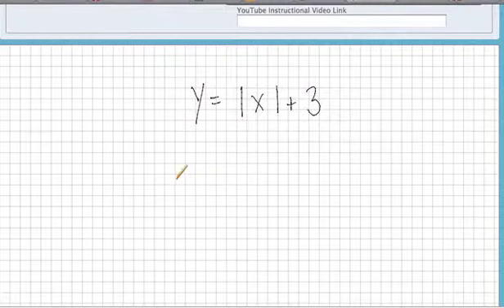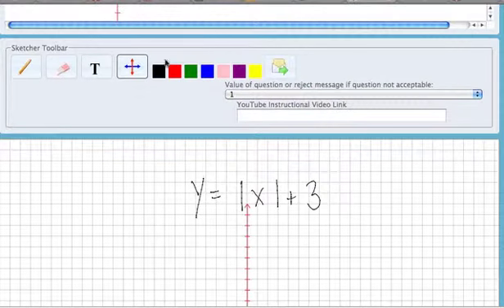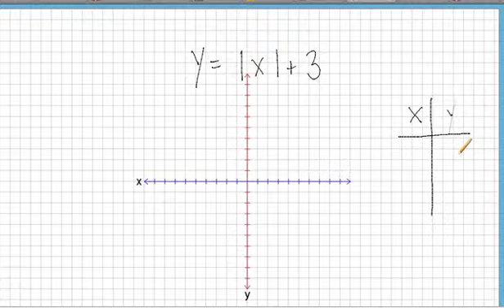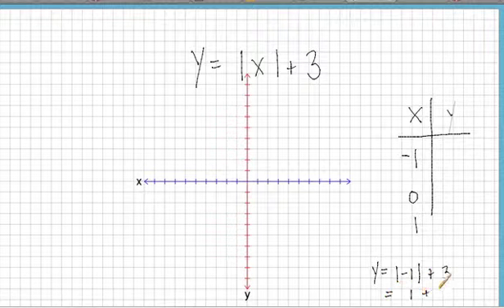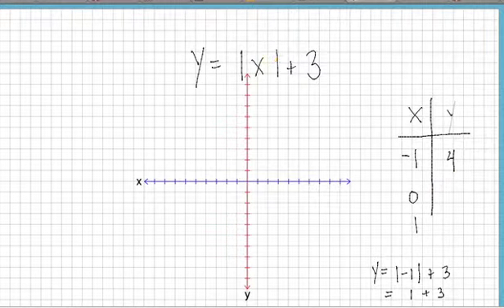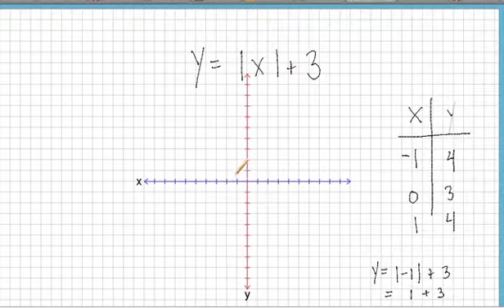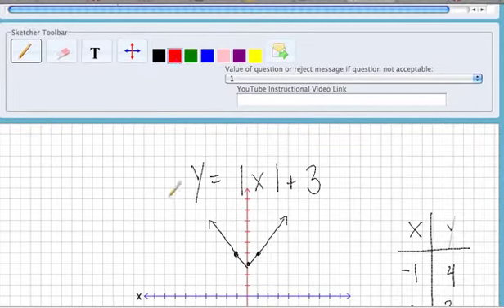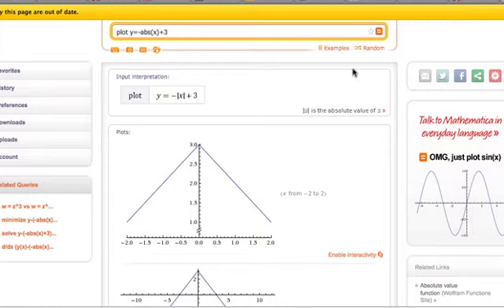Graphing absolute value functions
How do you know if an absolute value function is facing upward or downward?